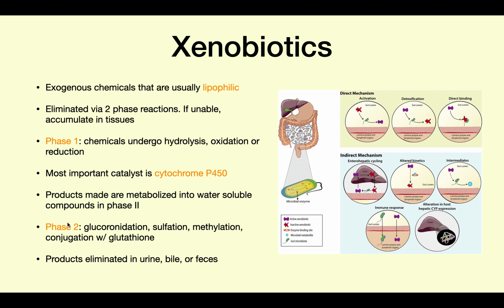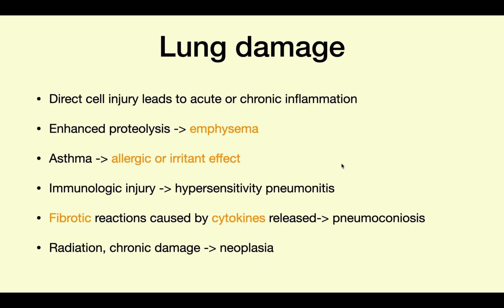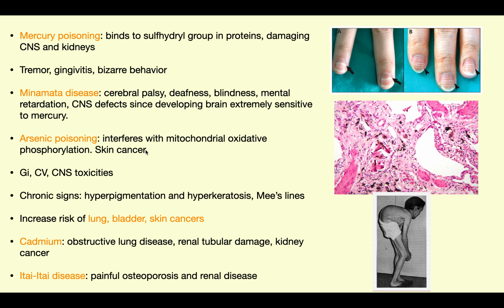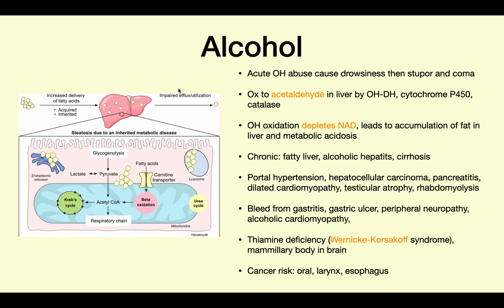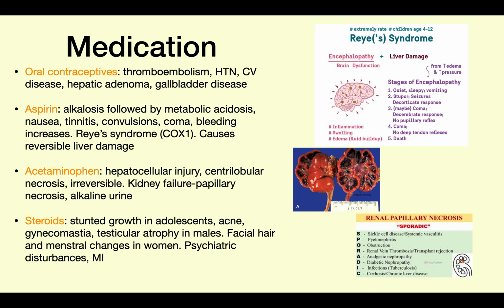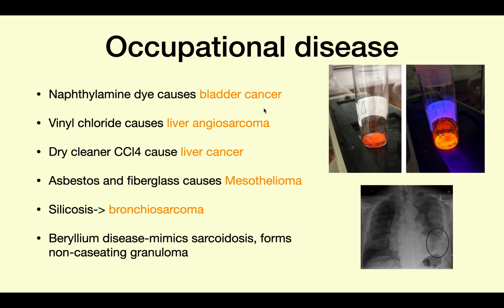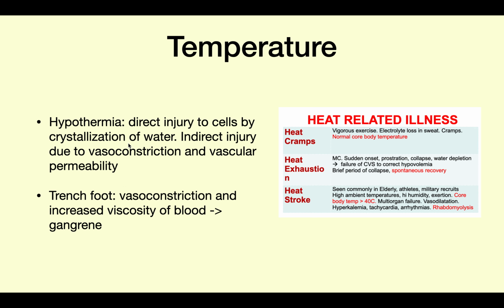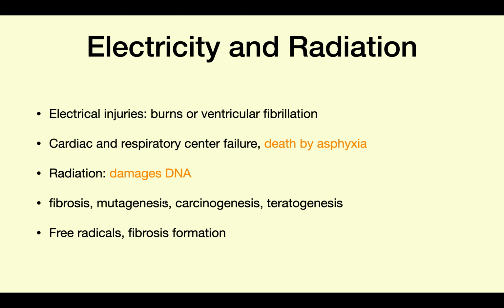Pathology: Environmental diseases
risks, causes, treatments